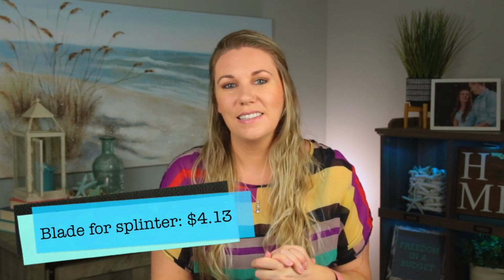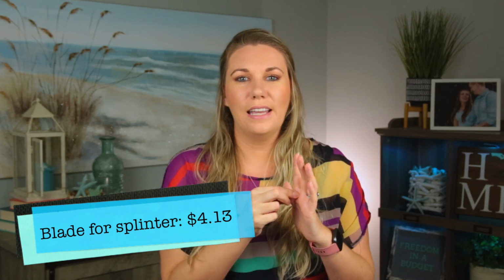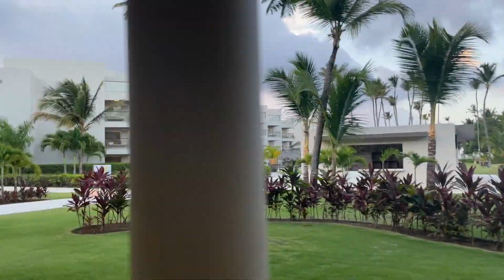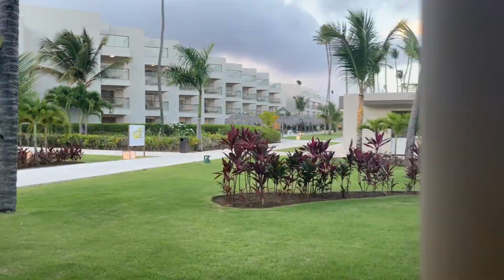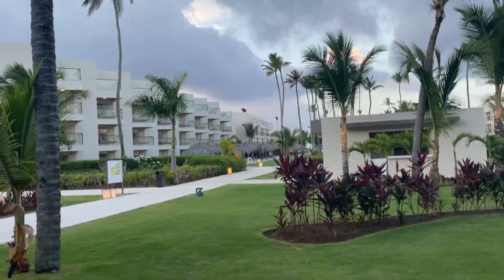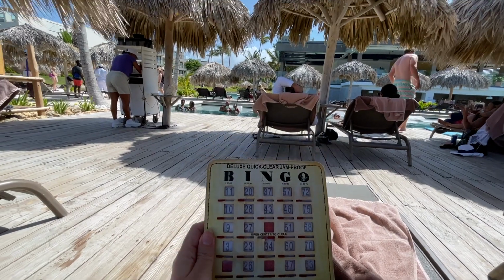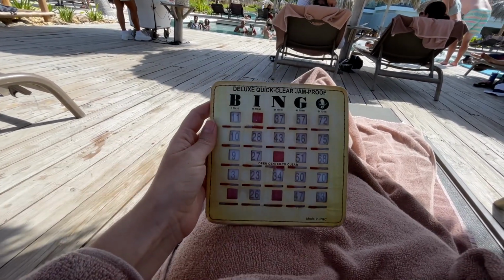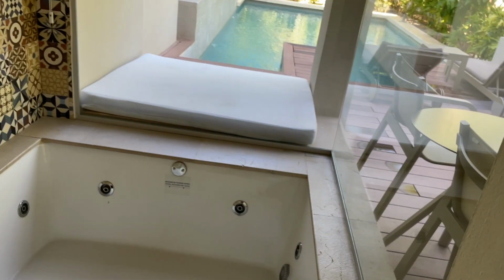How We Spent $4,105 On Our All Inclusive Vacation | Excellence El Carmen, Punta Cana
Spending analysis template to figure out how much for each category
Find out all of your debts and how much you owe with Credit Karma

Fetch Rewards: (USE CODE QHKBH to get 2,000 points) Turn any grocery receipt into savings!

🛒How To Save Money On Groceries Course: Save $15 by using code YOUTUBE
🚙Gabi is a full-service, online advisor who compares all your insurance options to find you the right policy, all in under two minutes.
💸BillShark negotiates lower prices on your monthly bills to save you time, money and hassle

💳Chase Freedom Cash Back Credit Card earn a $200 sign up bonus
💳 Travel Credit Card we use with 60,000 Bonus Miles and 5,000 MQMs
💳 Cash Back Credit Card we use with $150 sign up bonus

🙋🏼‍♀️Don't Put Your Eggs In One Basket! I Have Multiple Brokerage Accounts!

We recently went to the Excellence El Carmen all-inclusive resort in Punta Cana, Dominican Republic. In this video, I give a full cost breakdown of what we spent and how we would save money if we did it again.